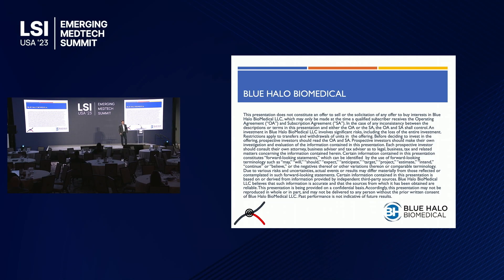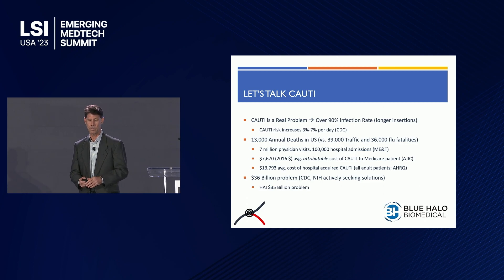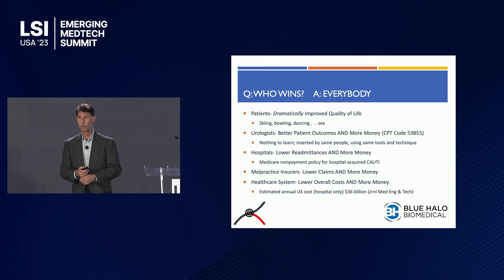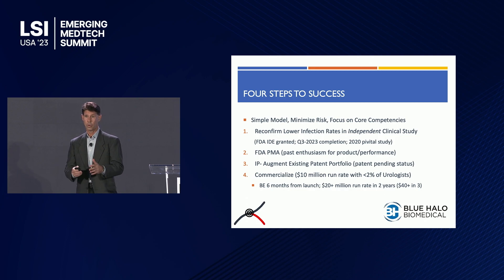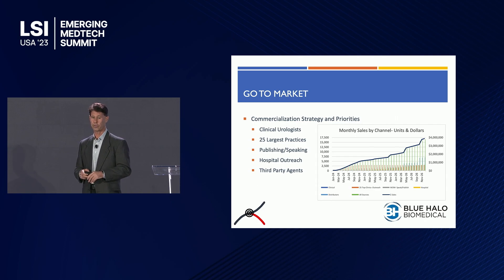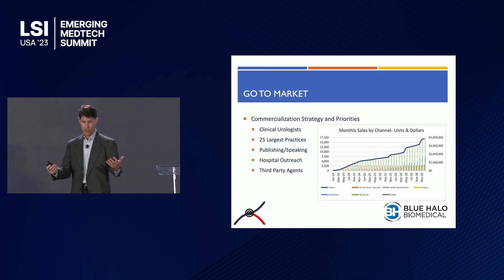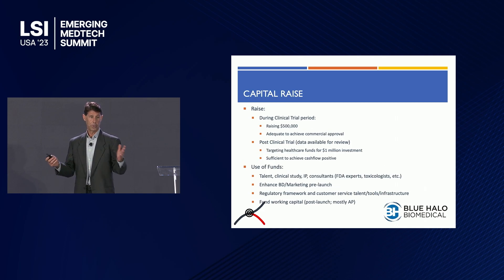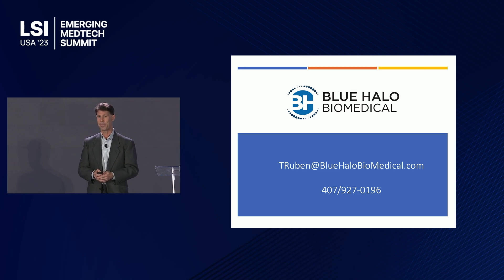Anthony Ruben Presents Blue Halo BioMedical at LSI USA ‘23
Anthony Ruben presented Blue Halo BioMedical at LSI USA ‘23 Emerging Medtech Summit.

Blue Halo BioMedical's Blue Halo Coil Catheter is a fully internal male urologic catheter.